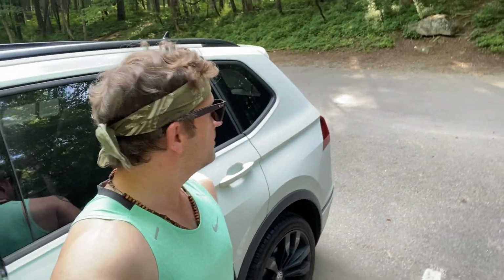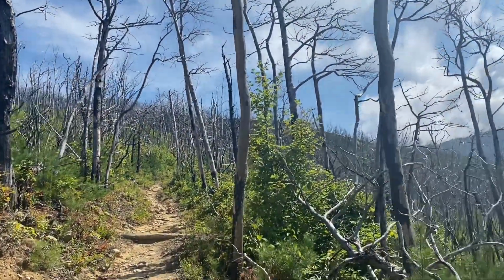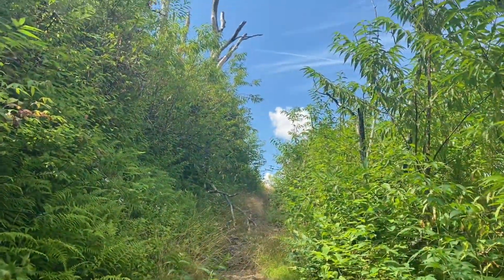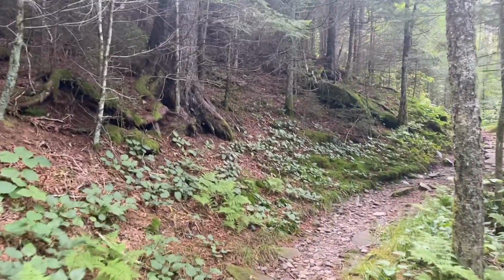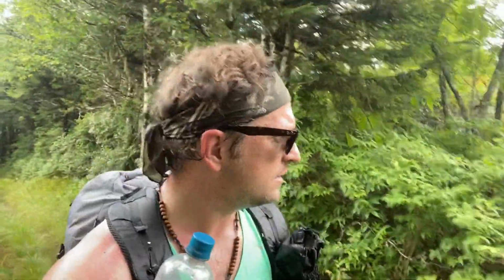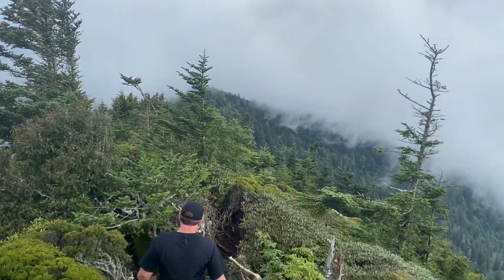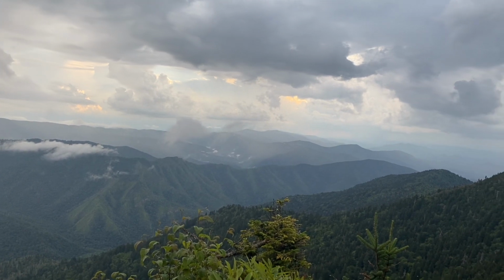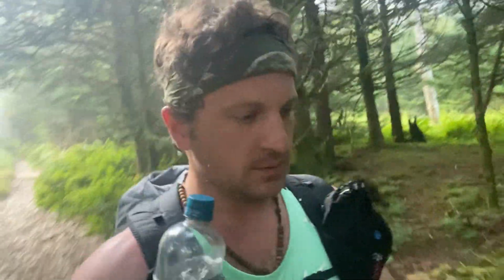Great Smoky Mountains National Park - Mt LeConte via Bullhead and Rainbow Falls Trail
Overnight backpacking trip in the Smoky Mountains. Up Bullhead trail to Mt LeConte shelter and down the Rainbow Falls Trail.

3:20 - First big view from the Bullhead
3:50 - The Burn Area
7:15 - Second big view from the Bullhead
13:05 - LeConte Village
13:28 - LeConte Shelter
14:48 - Summit of Mt LeConte (High Point)
15:41 - Mrytle Point
18:16 - Cliff Tops (Big Views)
22:42 - Unleash the inspiration hiking music!
24:05 - Rainbow Falls